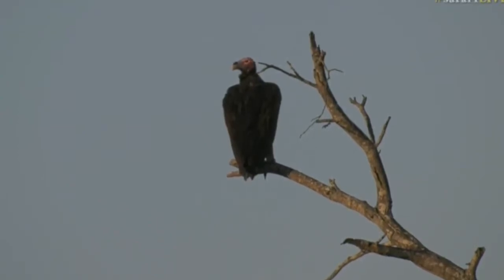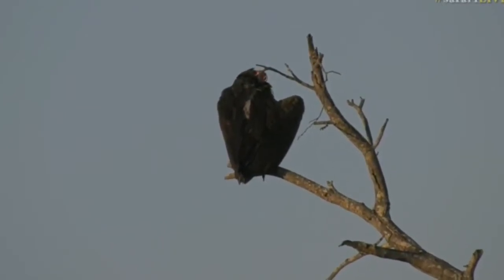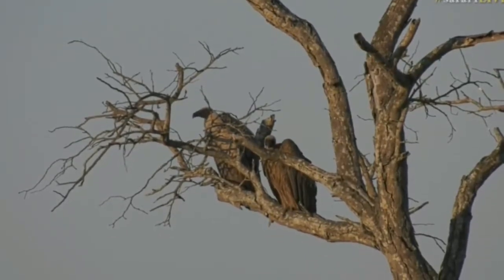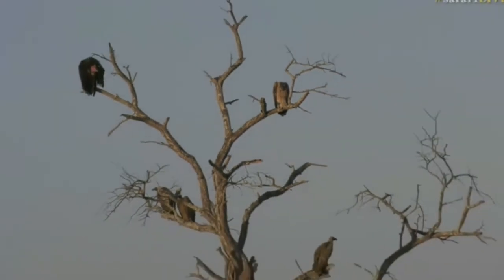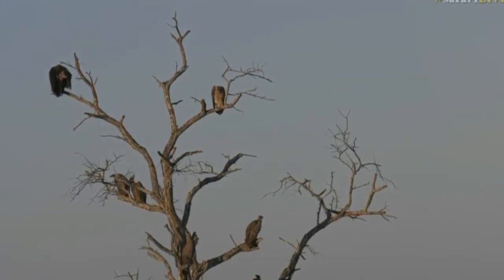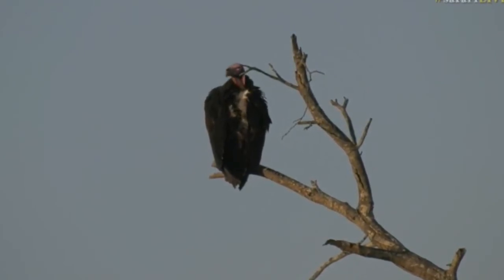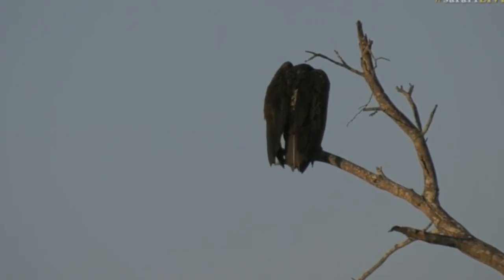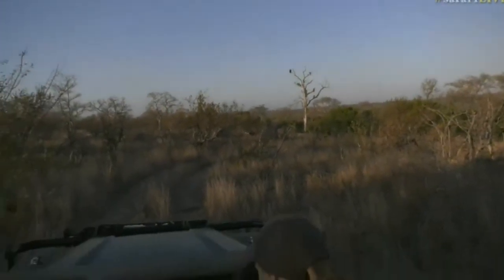Aug 13, 2017- Sunrise- lappet Faced Vulture ( rare sighting for Safarilive)